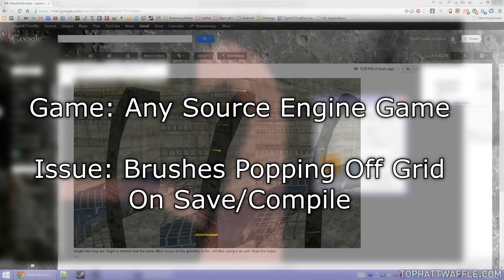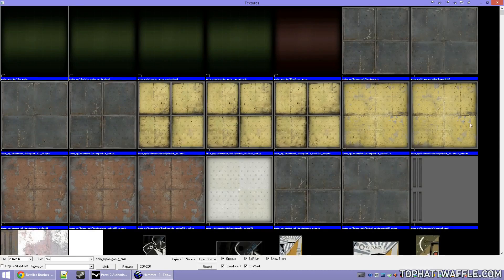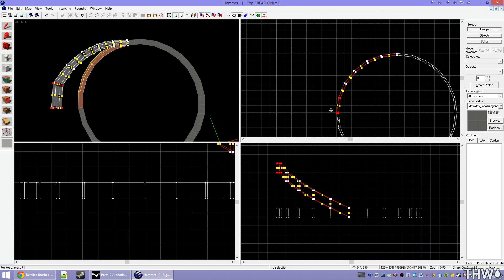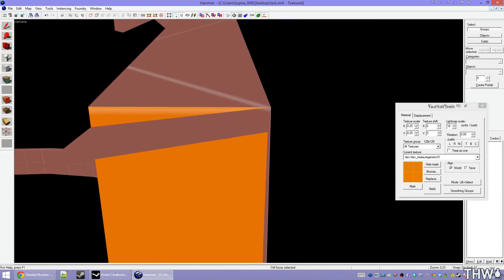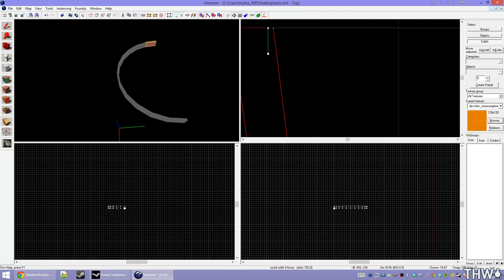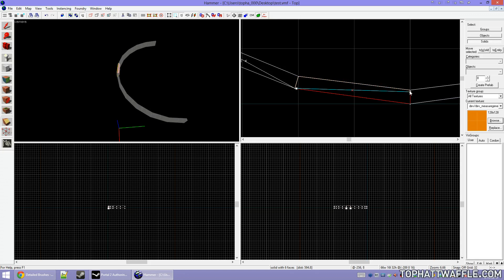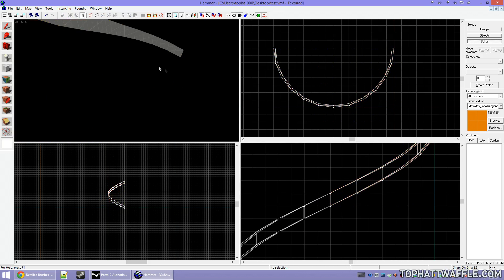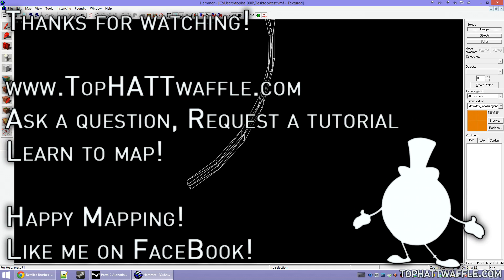Hammer Trouble Shooting #2 "Vertex Points Moving Around On Save/Compile"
Someone said that they were having issues with Vertex points moving about. The solution is to make the brushes triangles.

PLEASE DO NOT SEND A YOUTUBE MESSASE!!!